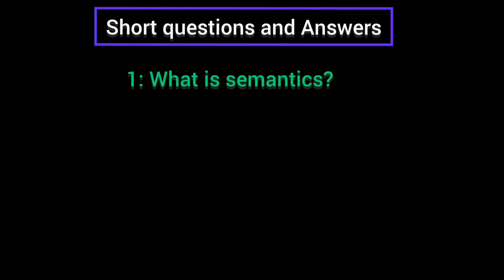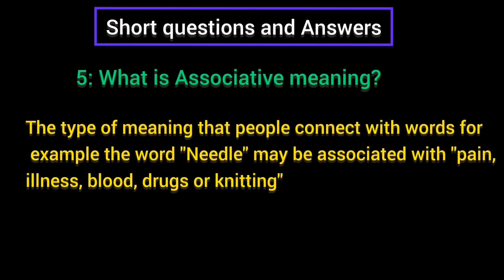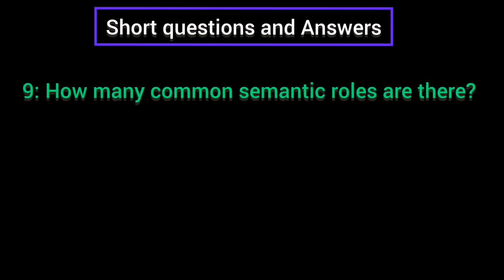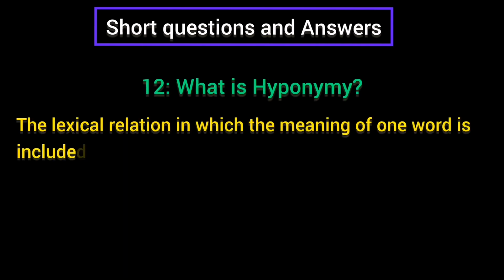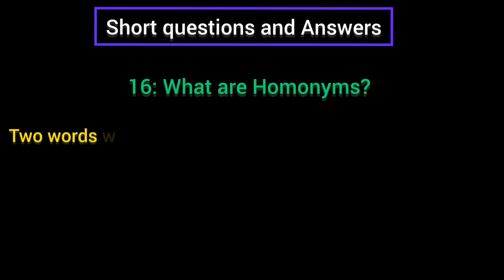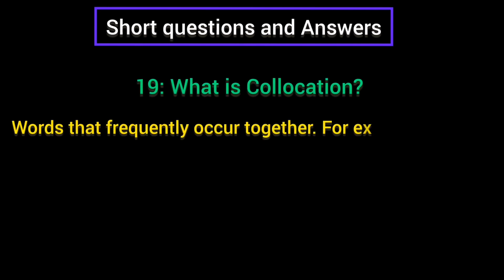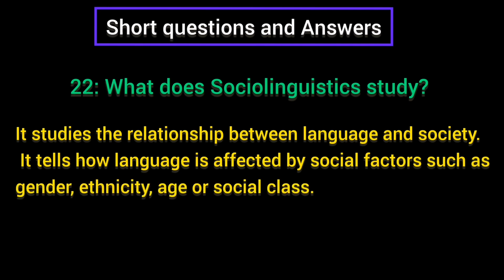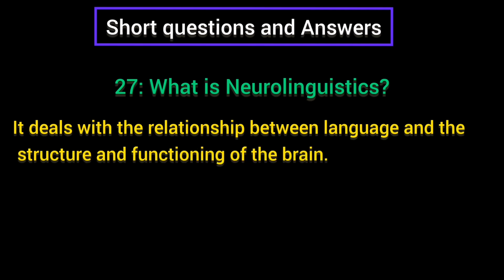Short question of linguistics with answers | Linguistics terms